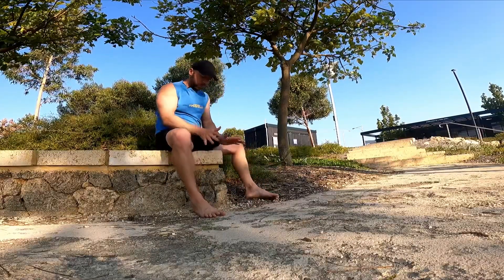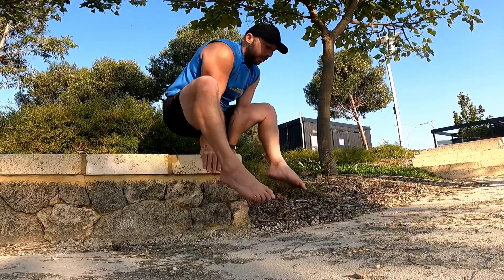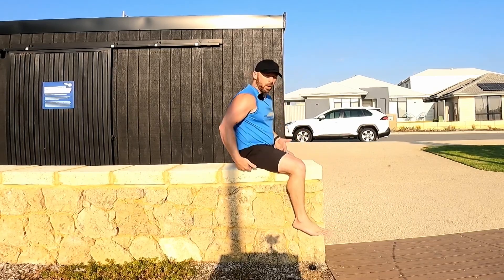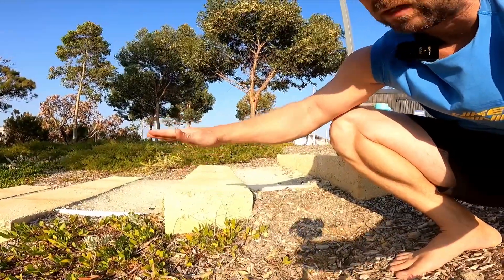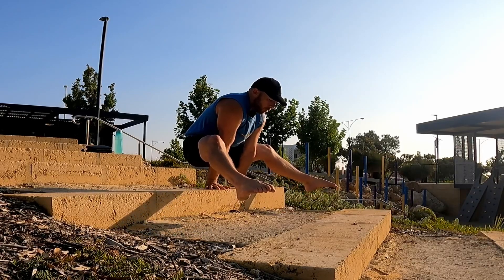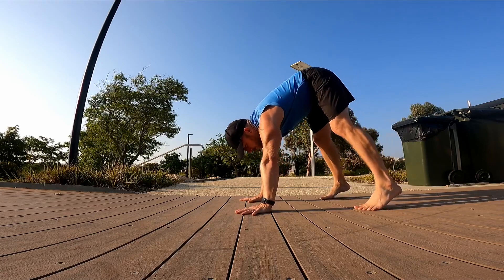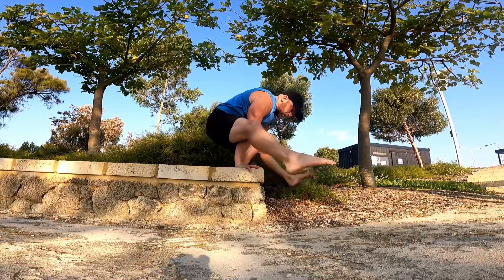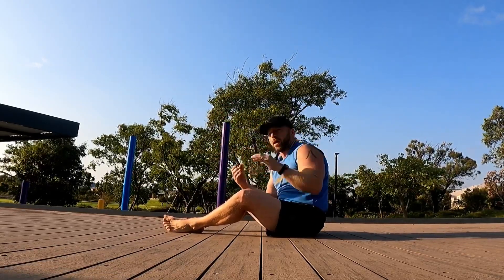LEARN Straddle L Sit Progressions Beginner to Advanced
How to Straddle L Sit. A great core exercise, calisthenics or yoga arm balance and the bottom position of the Stalder Press to Handstand. Try these and let me know how you go

- Handstand Balance
- Handstand Press
- Handstand Push Up
- Ring Strength
- Mobility